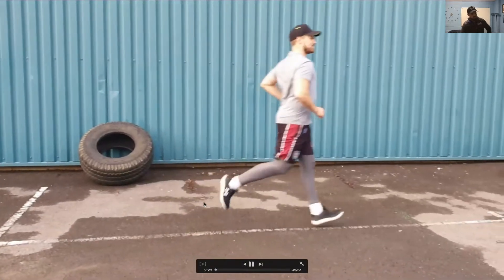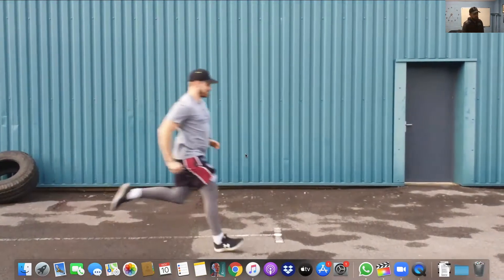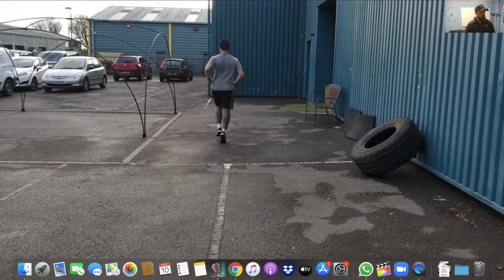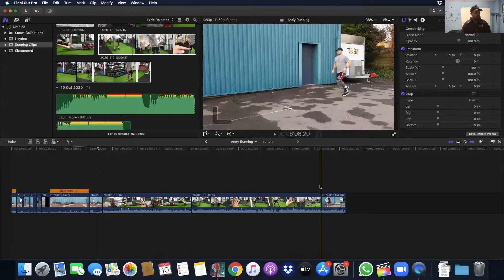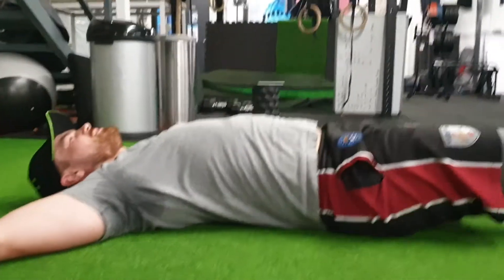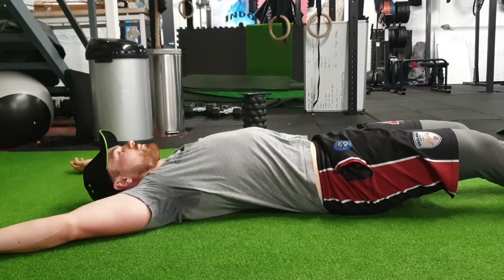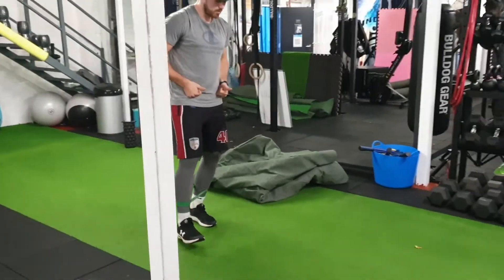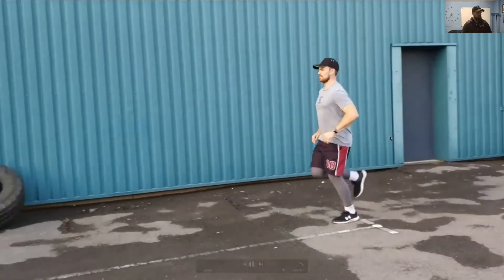RUNNING // KNEE PAIN FIX ANDY ASSESSMENT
Running assessment with Andy to fix painful knee when running, possibly caused by an excessive heel strike when running. In this video, we show how you can with a bit of training reduce the heel strike and improve posture for a more enjoyable running experience!